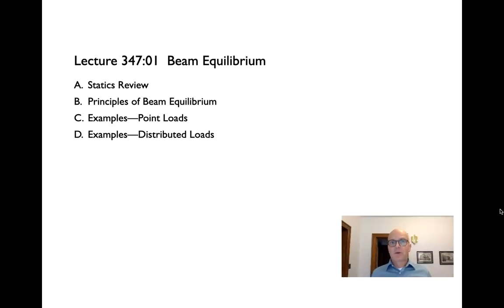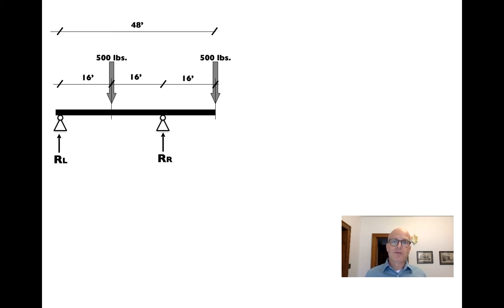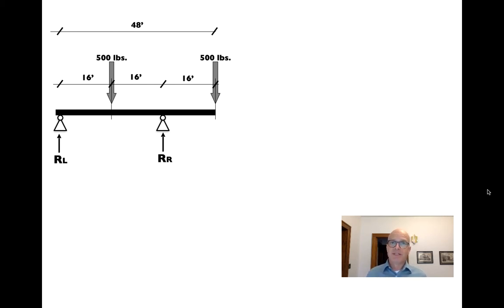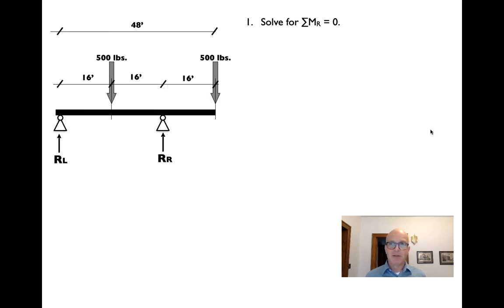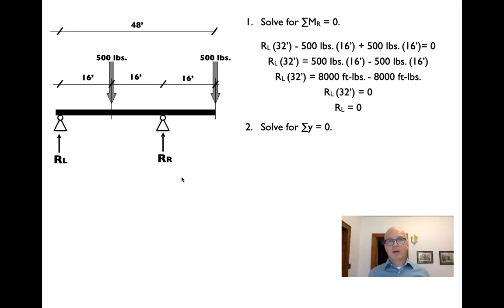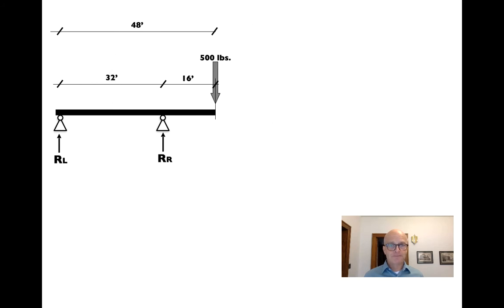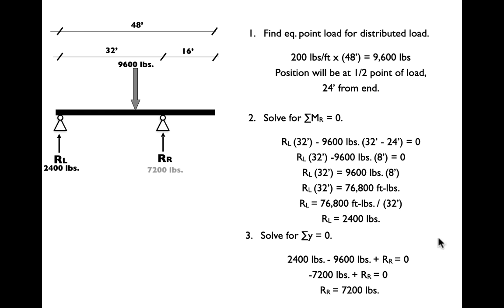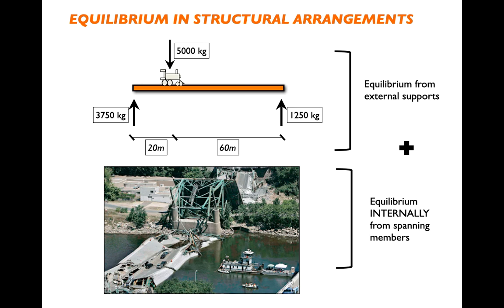ARCH 347 Lecture 01e Beam Equilibrium Bonus Examples